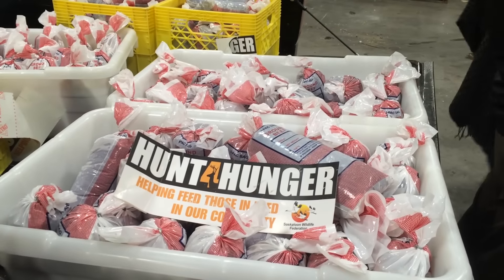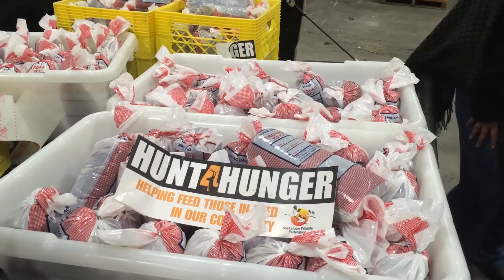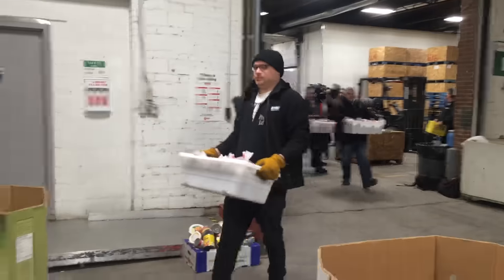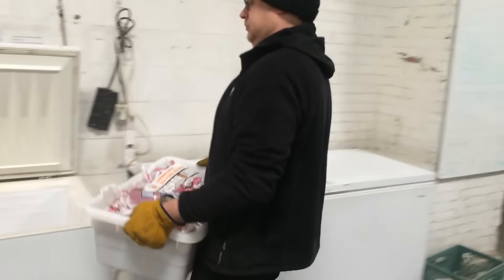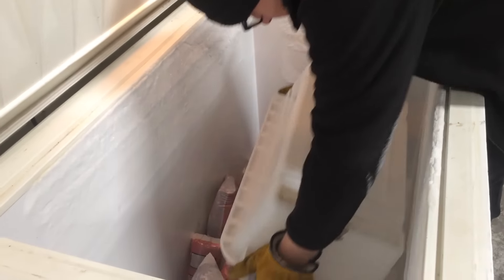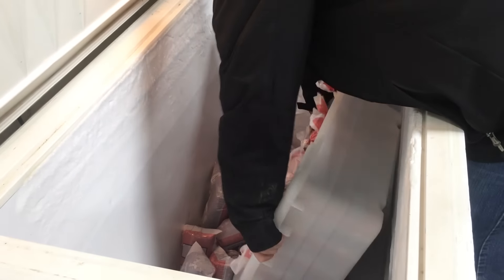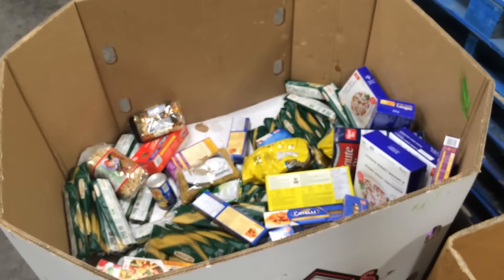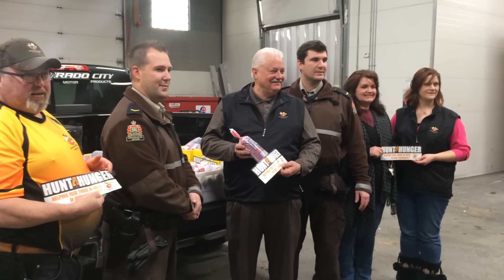Donation of venison helps food bank restock shelves ahead of holiday season